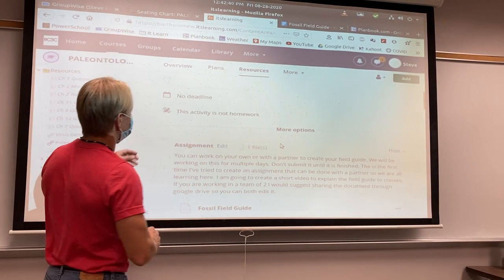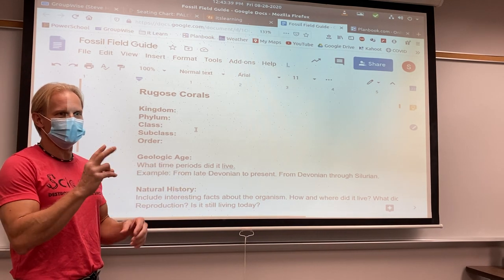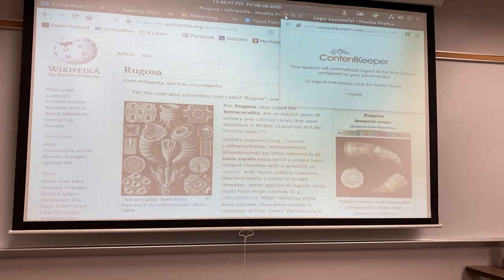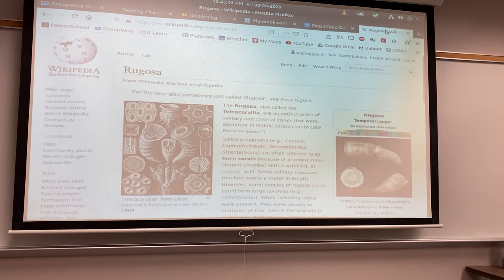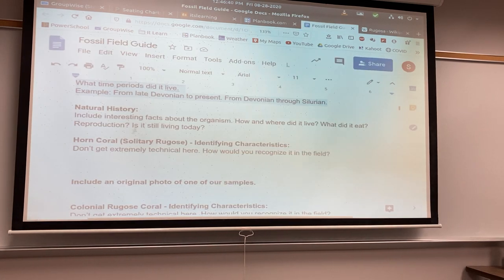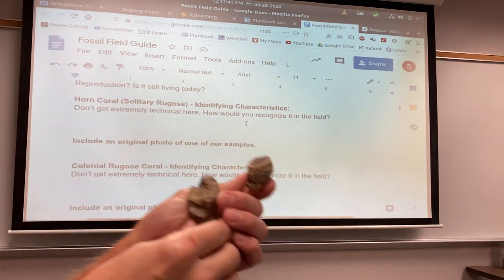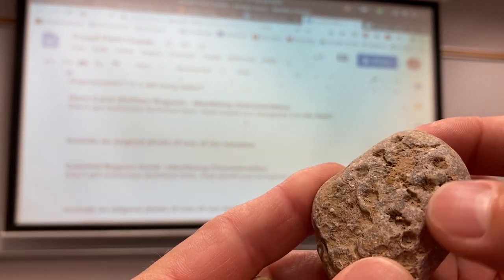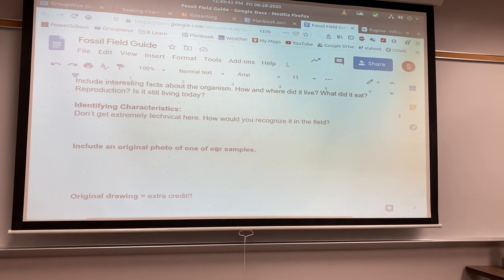Fossil Field Guide Explanation